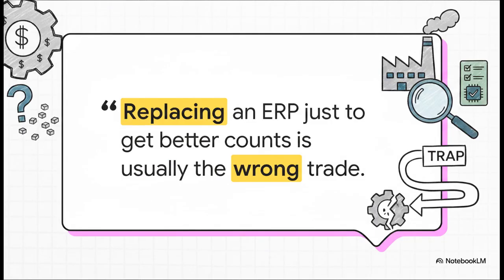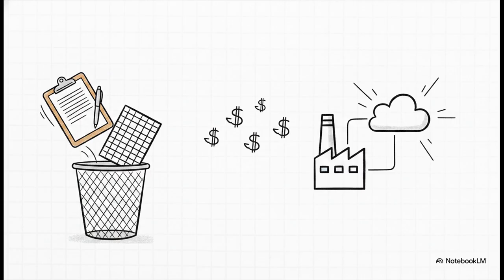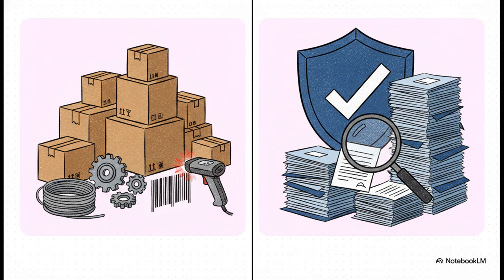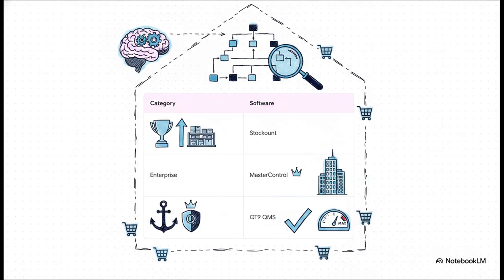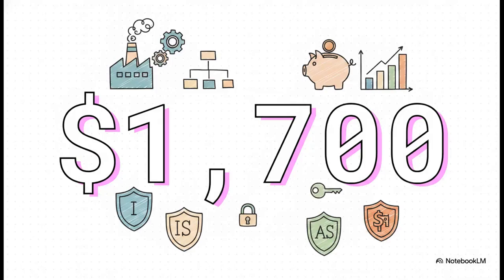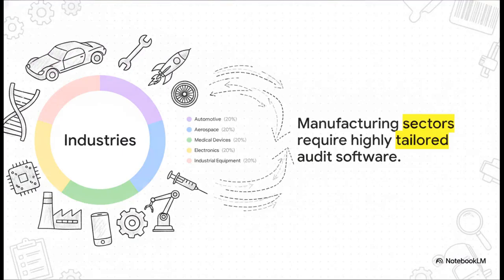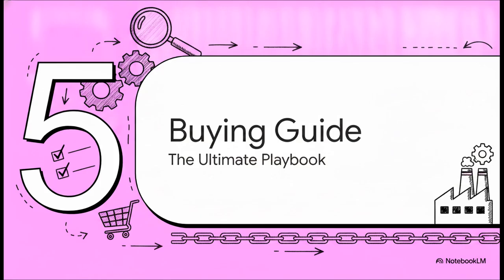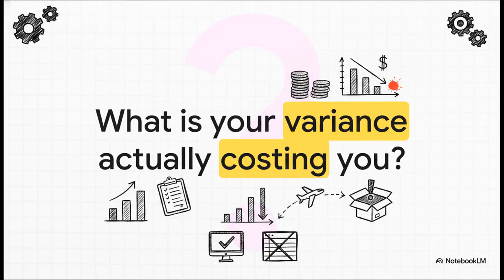manufacturing Audit Software Comparison | Stockount vs MasterControl vs Ease.io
Looking for the best manufacturing audit software in 2026?

In this video, we compare the leading audit software solutions for manufacturers and explain the key differences between Inventory Audit Software and Quality Management Systems (QMS).

Whether you're managing a warehouse, factory, distribution center, or multiple manufacturing locations, choosing the right audit platform can improve inventory accuracy, reduce stock discrepancies, and streamline compliance.

In this video you'll learn:

✅ Best audit software for manufacturing in 2026
✅ Inventory Audit Software vs Quality Management Software
✅ Barcode scanning and offline audit capabilities
✅ ERP integration and inventory reconciliation
✅ Which software is best for inventory accuracy
✅ Buyer's checklist before selecting audit software

Software Compared
Stockount
MasterControl
Ease.io
SafetyCulture

If your priority is inventory accuracy, barcode-enabled stock counting, cycle counting, and physical inventory audits, this comparison will help you choose the right solution.